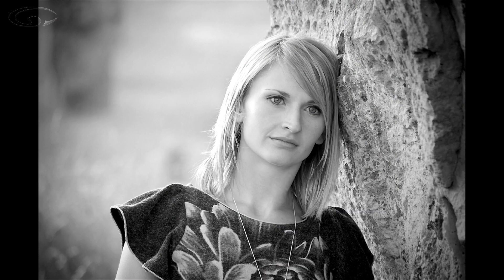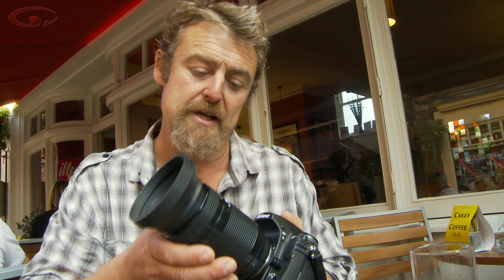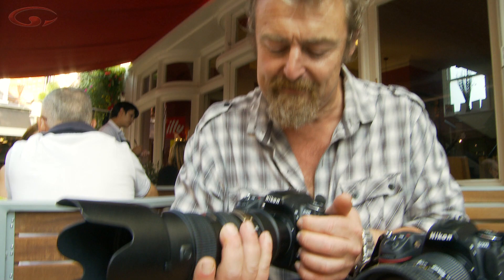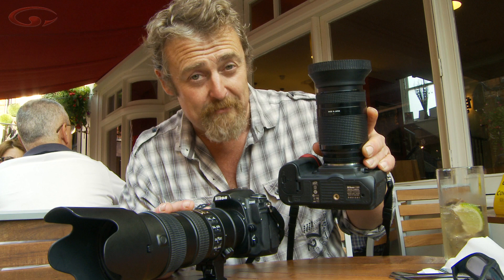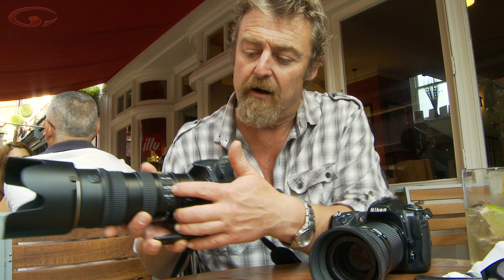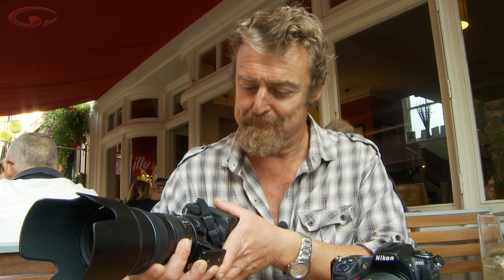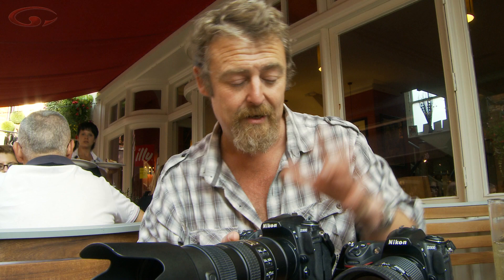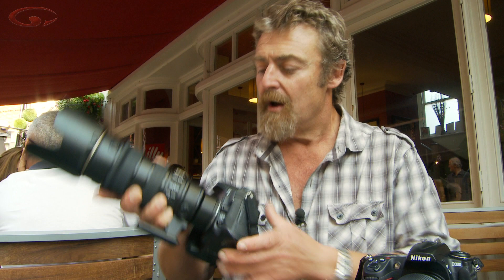Which Lens - pro v consumer test (Part 1)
Which lens should I buy is a pretty big question and in this lens test we'll help you choose. It depends on what you want to achieve and how much money you'd like to spend. I'd suggest a focal range from 10 mm to about 200 mm will be enough to photograph pretty much anything. But how much should you spend?

Buying more expensive lenses won't make you a better photographer or your photos more interesting if you don't understand the fundamentals of light, composition or the way different lenses make your photos look. If you're not clear what I mean by 'make your photos look' please come

An expensive lens will give you better quality image files - but will anyone notice the difference when they're looking at your images?

In this series of three videos I test my professional Nikon ED AF-S VR Nikkor 70-200mm f2.8 lens with my old 70-200mm consumer lens so you can see the differences between a lens costing about £1500 and one costing £300.

I'm not interested in the technical spec between lenses - I'm only interested in whether or not more money will give me better photos. In Which Lens - pro v consumer (Part 1) we're going to look at the physical differences between my pro and consumer 70 - 200 mm zooms. In part 2 we'll begin comparing images taken with each.